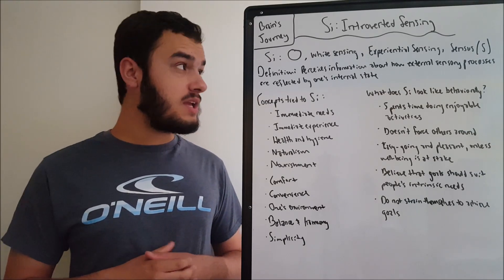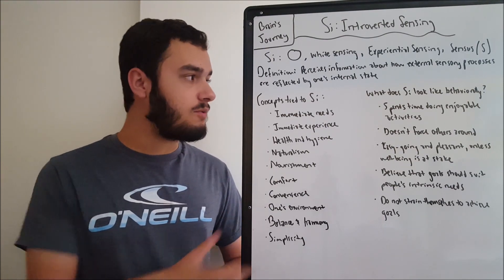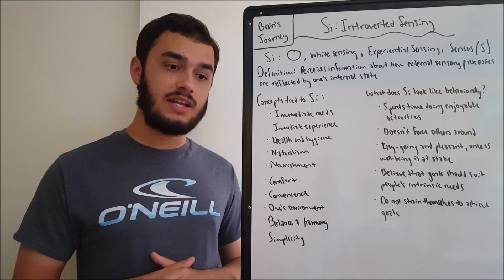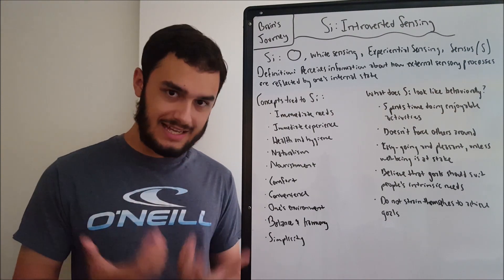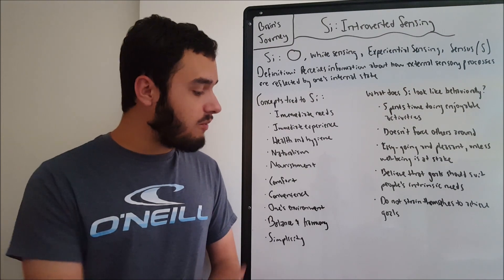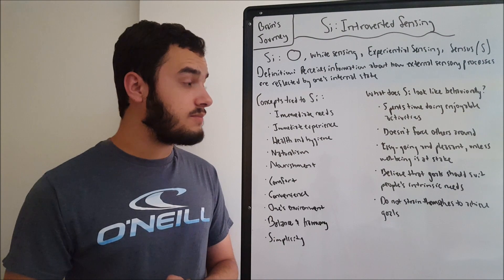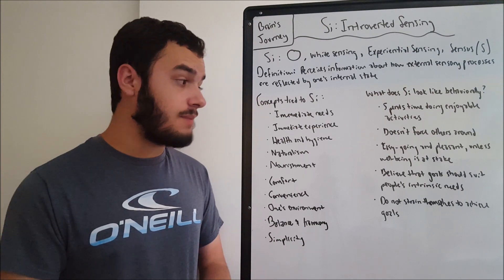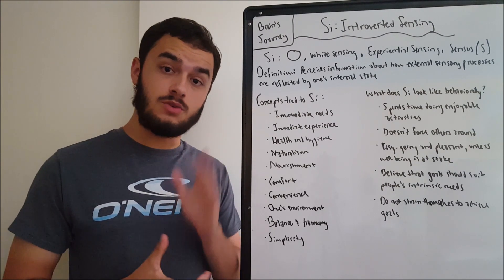Si: Introverted Sensing (Socionics)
Hello, all! Today's lecture is on Si, or Introverted Sensing. As in the last video, I go over alternative names, the definition, associated concepts, and behavioral manifestations to provide as comprehensive a picture as I possibly can. Hope you all enjoy!